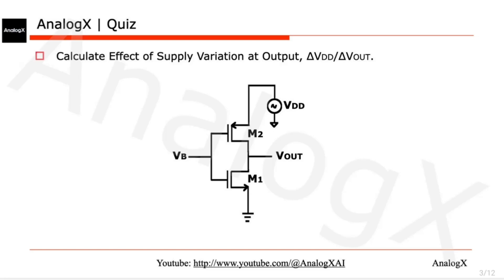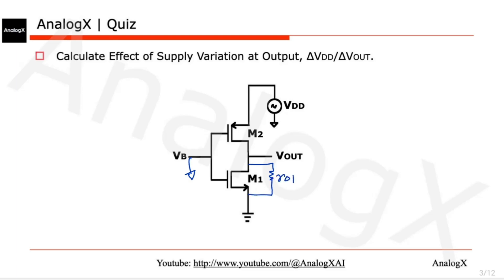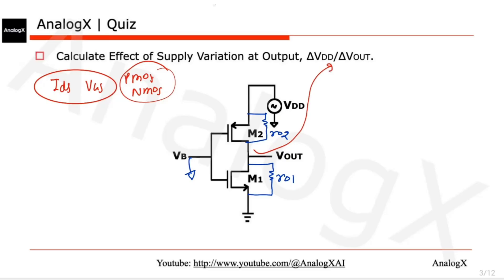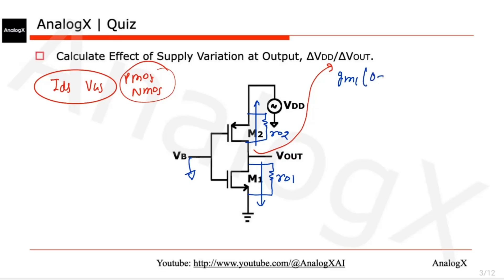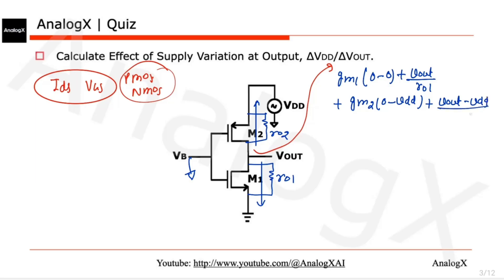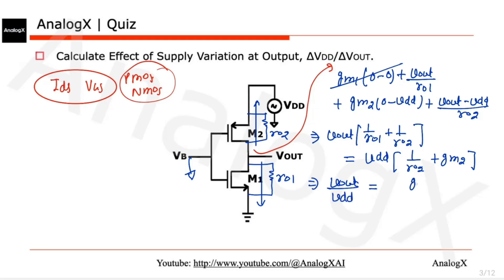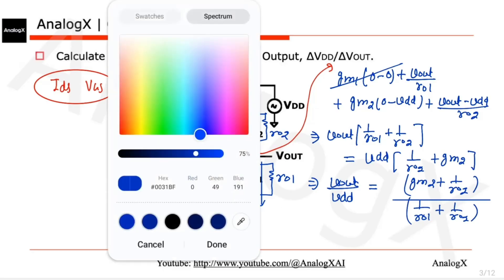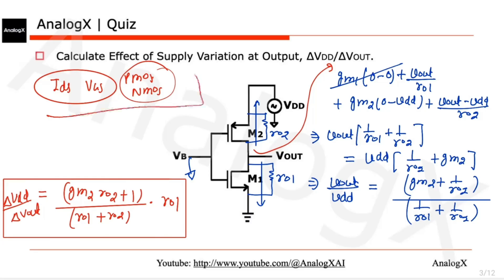PSRR in CMOS Inverter | AnalogX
PSRR Calculation in CMOS Inverter | AnalogX

In this video, we dive into Power Supply Rejection Ratio (PSRR) calculation after a CMOS inverter – a crucial parameter for understanding how noise or ripple from the power supply affects the output signal in digital and analog circuits.

@What you'll learn:

-What is PSRR and why it matters in mixed-signal and digital design

-How a CMOS inverter reacts to supply noise

-Step-by-step calculation of PSRR

-Small-signal modeling and derivation approach

-Intuition on improving PSRR in practical circuits

Target audience:
Analog/RF design students, VLSI learners, and engineers working on power-sensitive circuits.